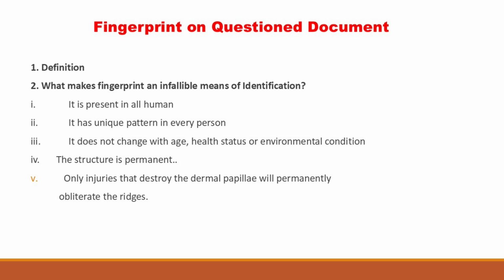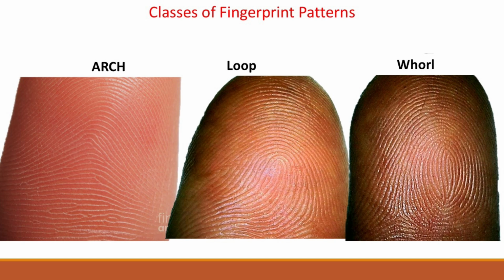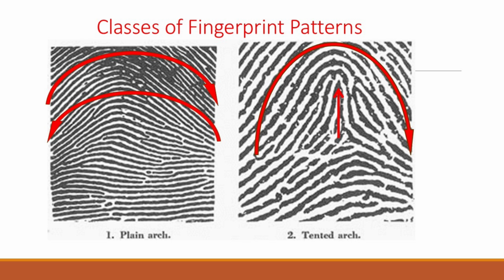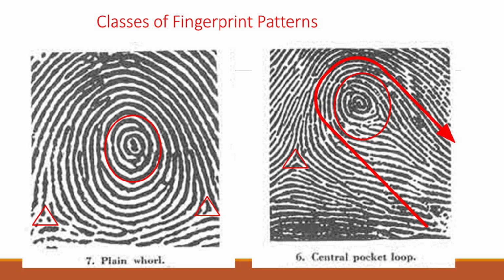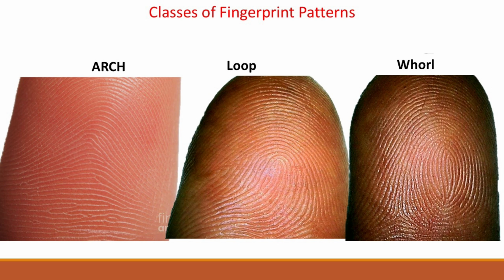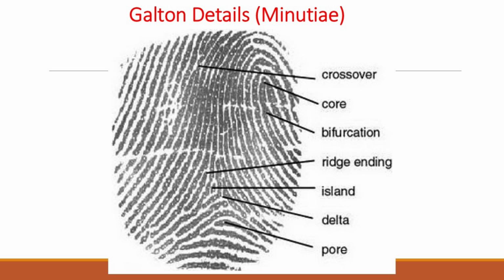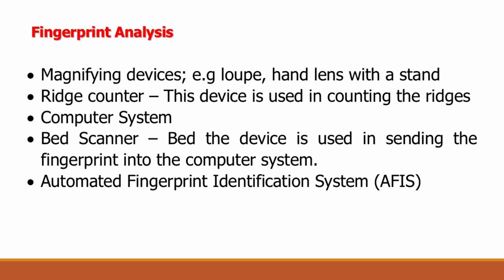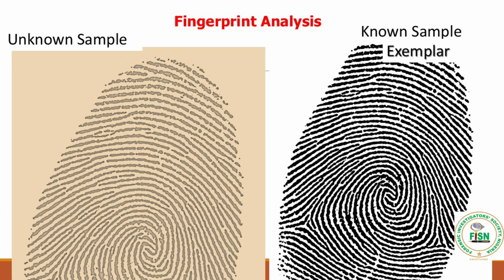To analyze Fingerprint on Disputed Document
l forensicevidence news @forensicinvestigators How to analyze fingerprint on disputed document.